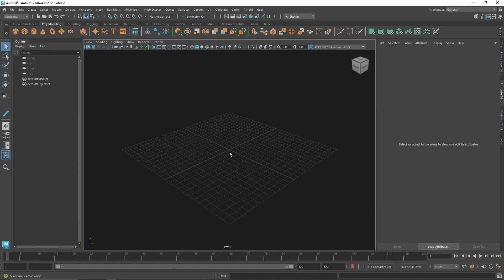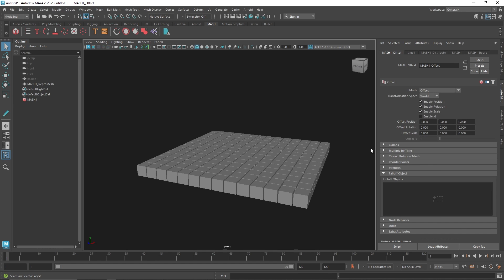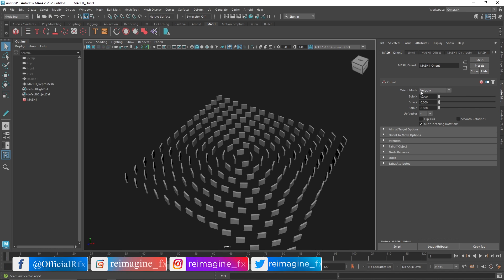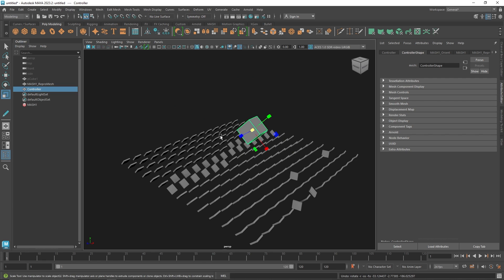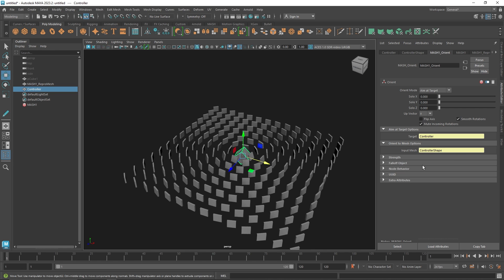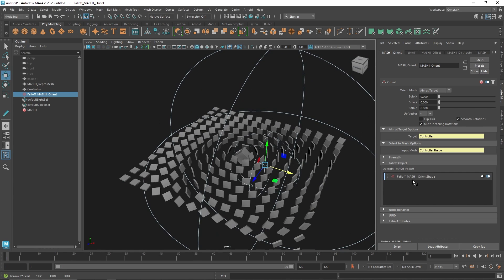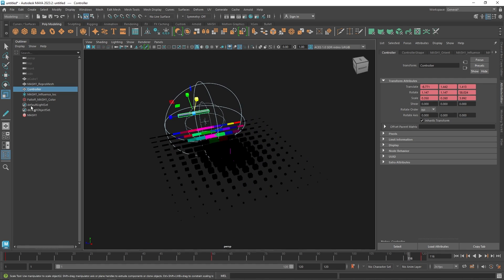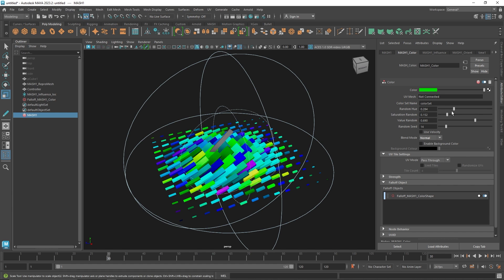Orient Node In MASH | Maya & Arnold Renderer | Tutorial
In today's lesson, we will discuss the Orient Node in MASH in Maya and Arnold Renderer.

Gmail - amarshindebiz